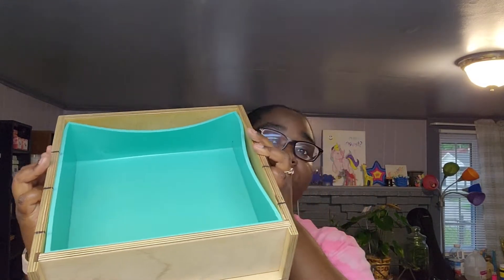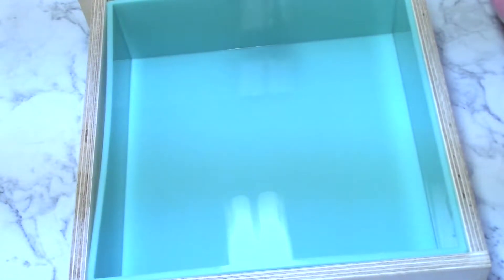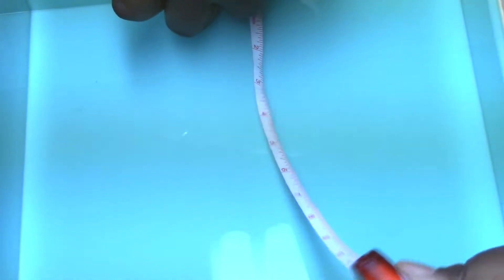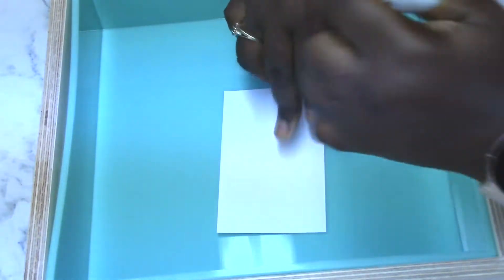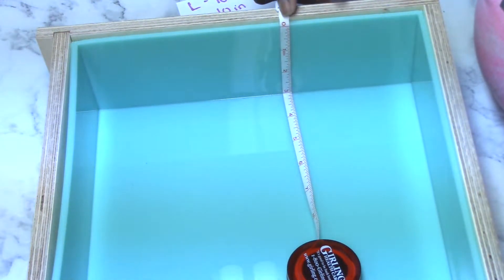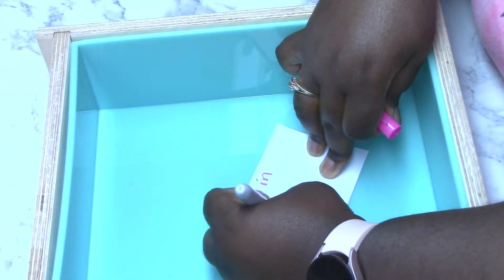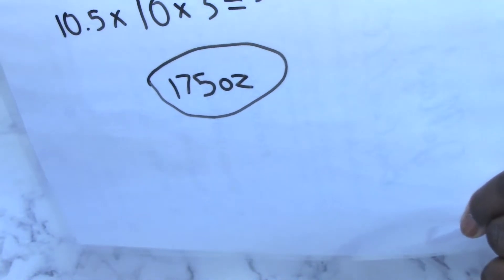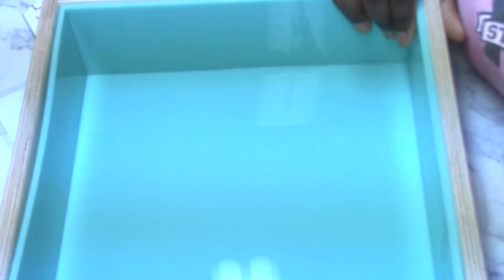How To Measure The Volume Of A Soap Mold! | Detailed Tutorial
I know there are some things that hold a lot of people back from making soap and one of those things is determining how much soap you can fit in your mold. How can you create a recipe if you don't even know how much your mold will hold? Well, I decided to walk you through how to measure the volume of your soap mold so you can live your best life making soap forever and ever! lol